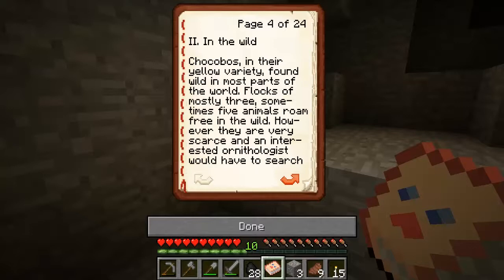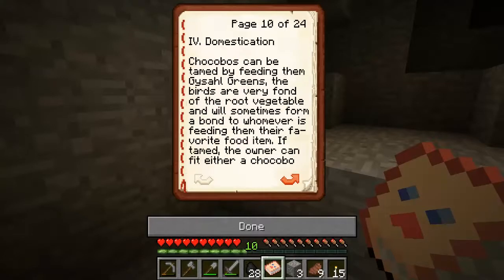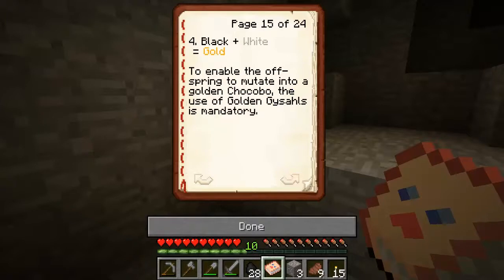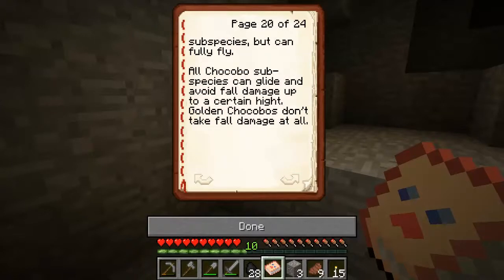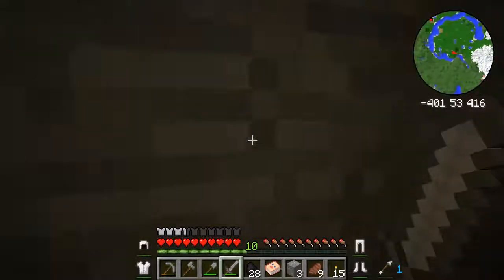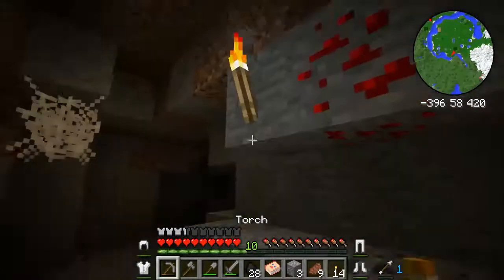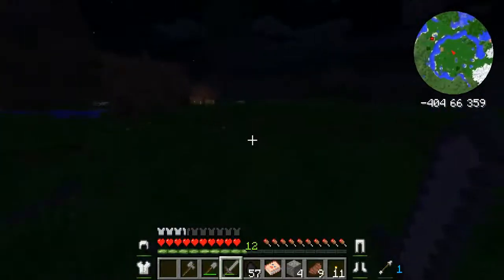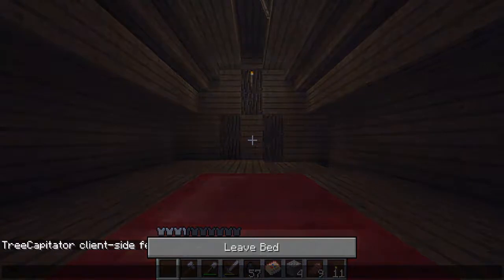Hexxit Ep 12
Hexxit full of dungeons, monsters and random stuff has i have no idea what to do with myself